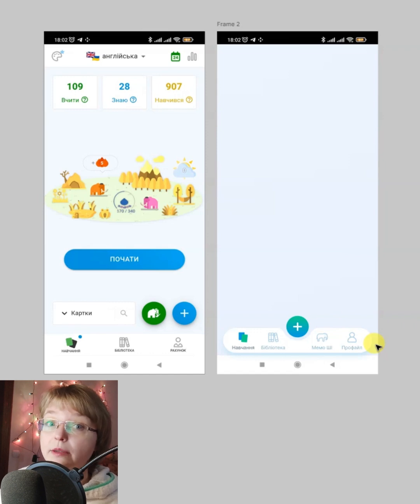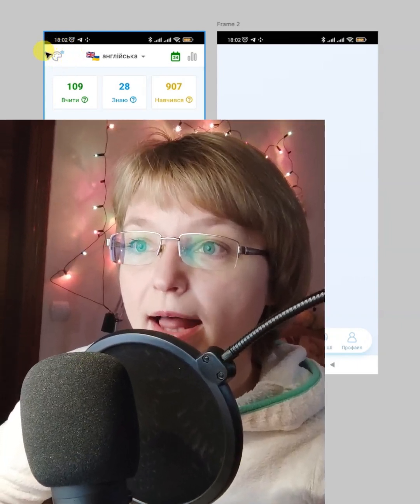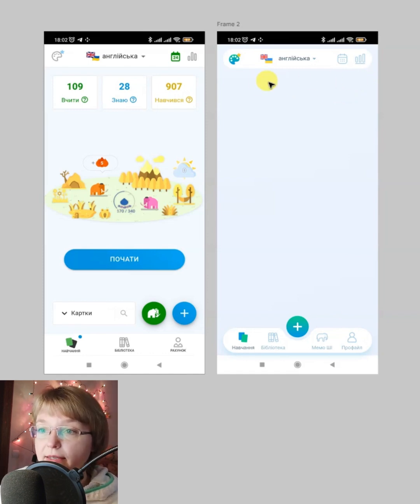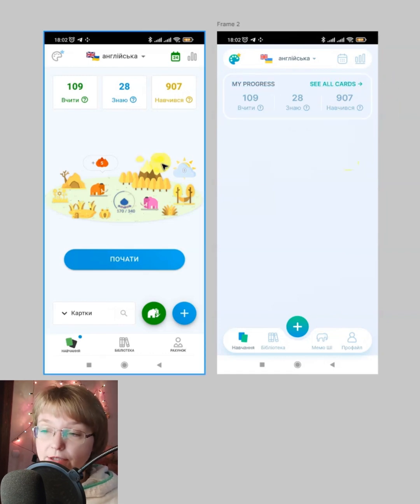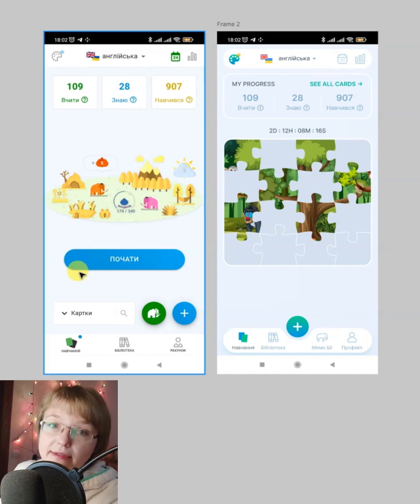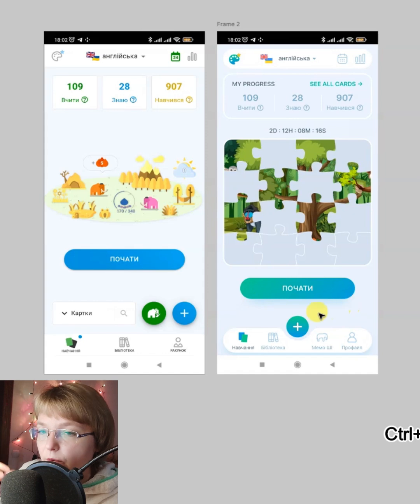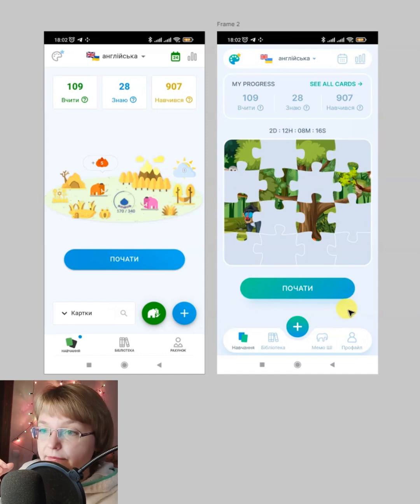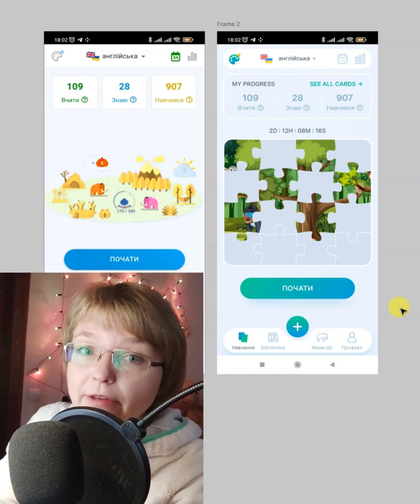How to improve the design of the DuoCards mobile app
Today, we're going to look at how you can improve the home screen of the @DuoCards mobile app.